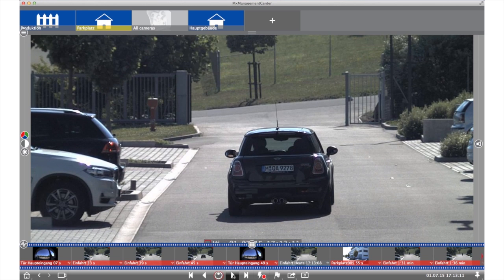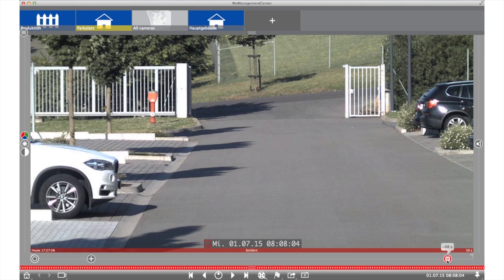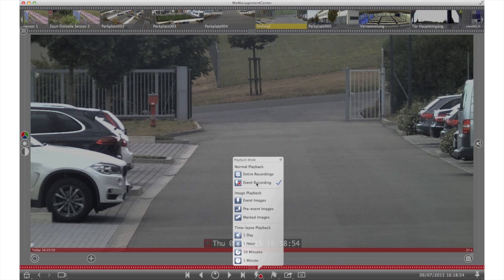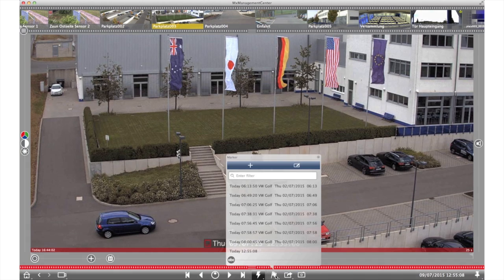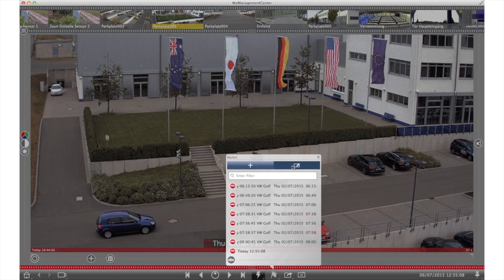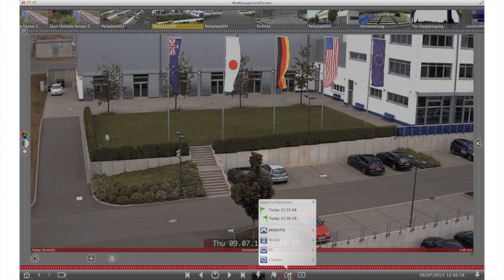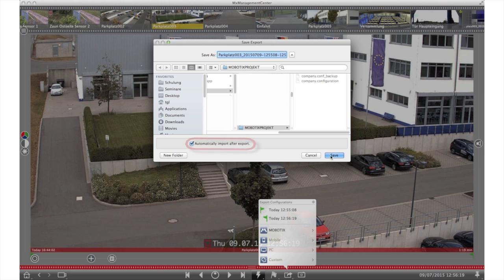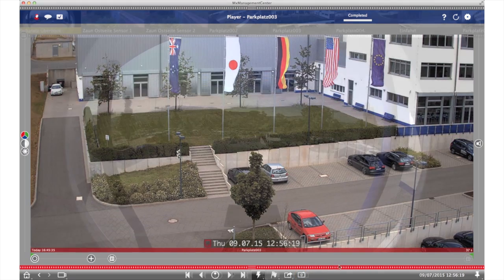MxMC - Playback & Export - Standard playback, export